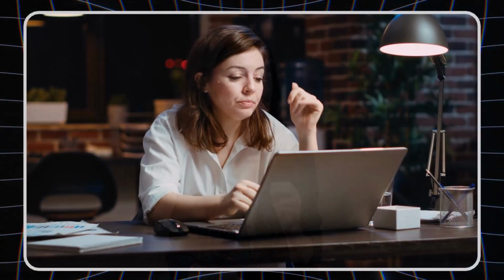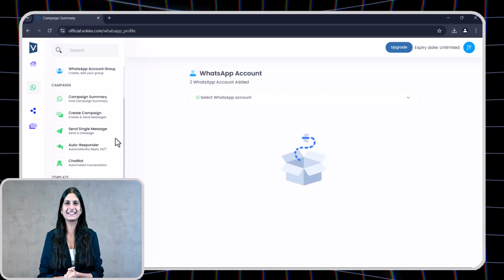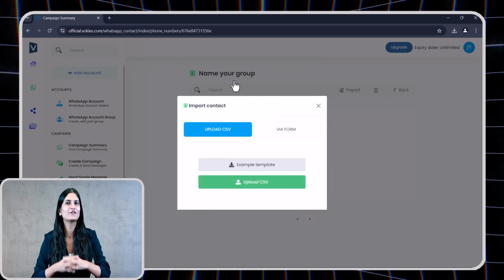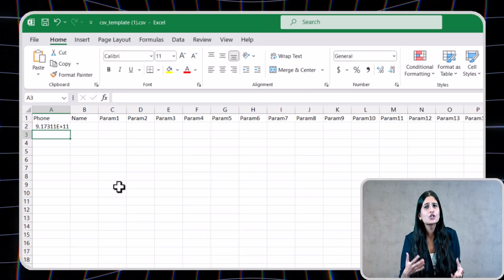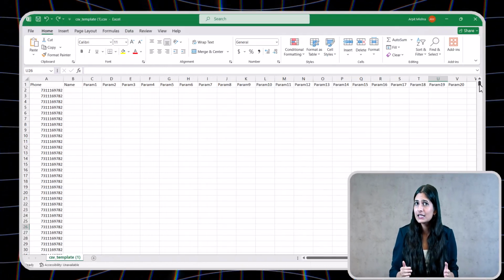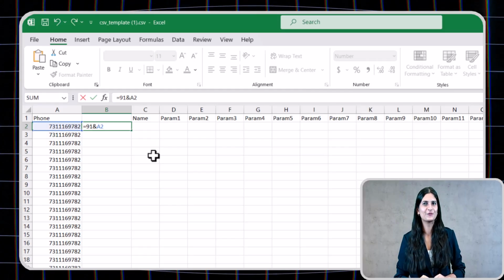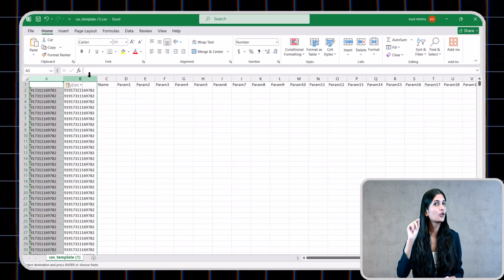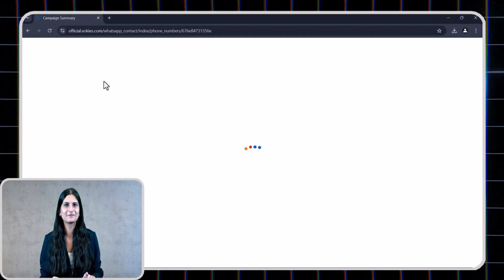How to upload CSV File on Vokies | Contact list with Custom Fields [English]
Learn how to easily upload a CSV file to Vokies and manage your contact list with custom fields. In this step-by-step tutorial, we’ll guide you through the entire process, from preparing your CSV file to importing and mapping custom fields.

Your Query:
WhatsApp broadcast message without save number
How to send Bulk messages on WhatsApp Business
Bulk WhatsApp message without saving number
How to send Bulk messages on WhatsApp free
WhatsApp Bulk message Sender free tool
Bulk WhatsApp message from excel free
WhatsApp marketing software kya hai
Bulk WhatsApp message kaise bheje
WhatsApp Bulk message marketing
Bulk WhatsApp marketing software
WhatsApp Bulk message software
Bulk WhatsApp message sender

About Vokies:
Vokies, an official Meta Tech provider, specializes in WhatsApp marketing and automation services. It also offers a comprehensive suite of solutions, including databases, premium subscriptions of LinkedIn, Microsoft Office and more.

🌐 Vokies.com